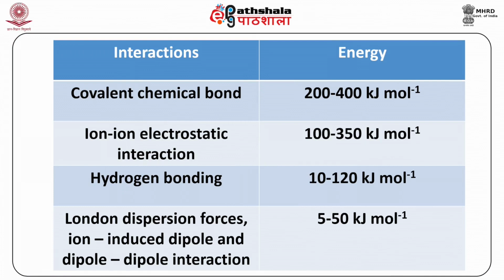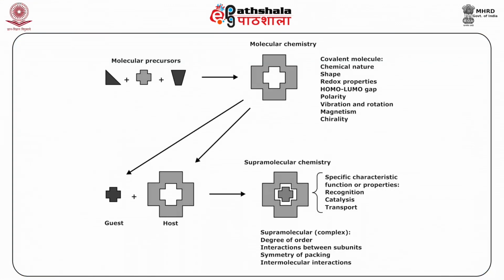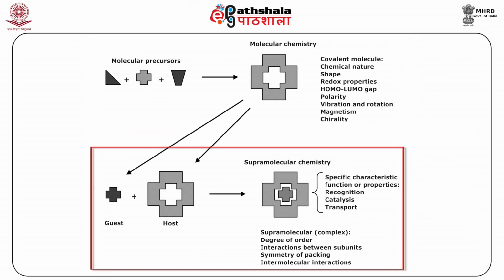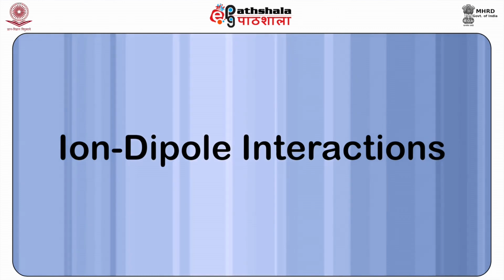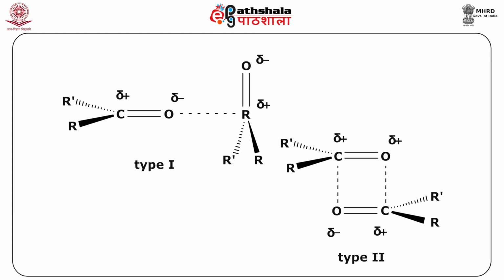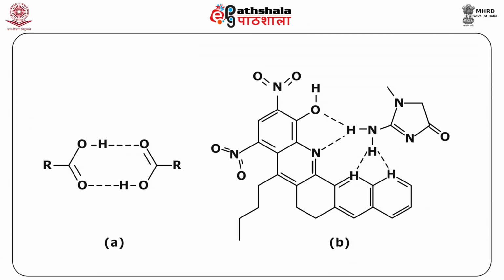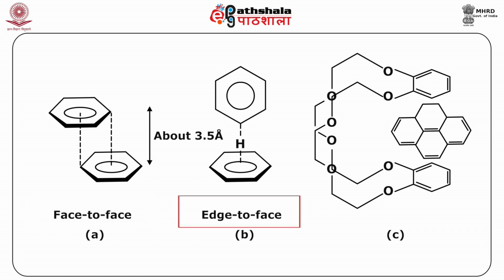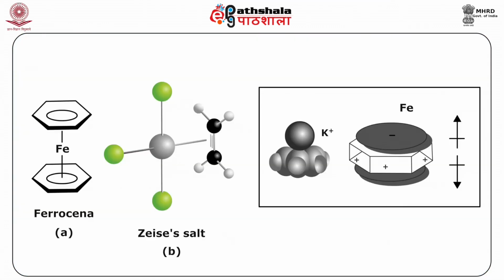Bonds weaker than covalent- additioncompounds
Module:- Bonds weaker than covalent- addition
compounds